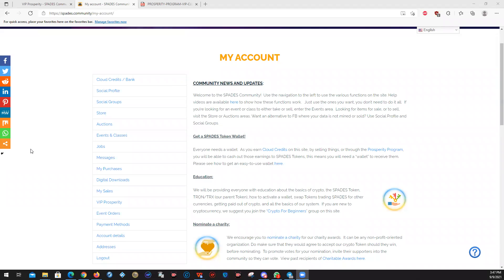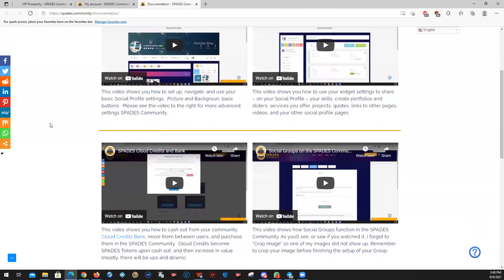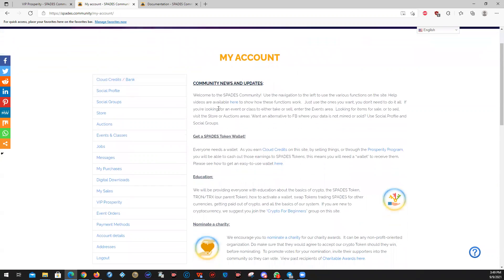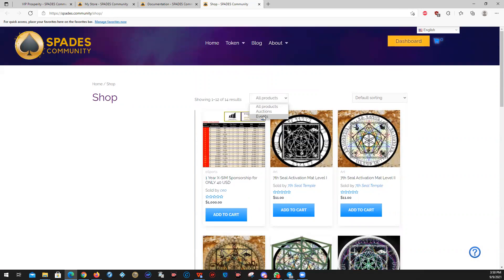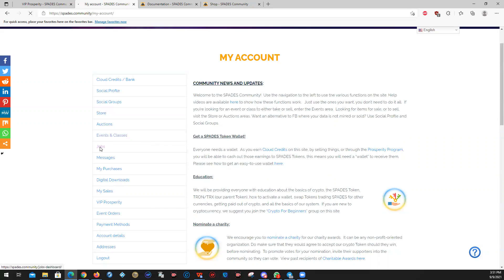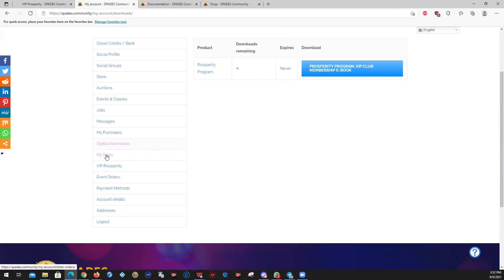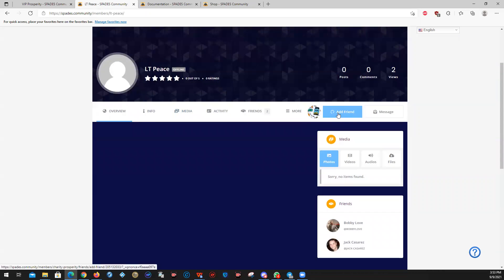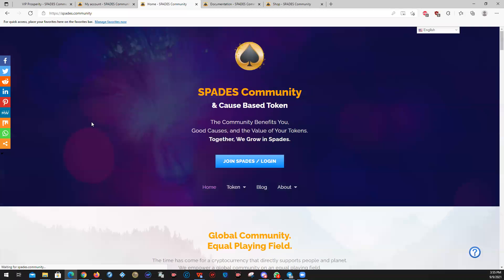SPADES Community Orientation Video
SPADES Community Welcome & Orientation video showing you how to navigate your SPADES Community and Caused-Based Token account. There is a lot you can do here, you don't need to do it all.   Just as you don't need to use every APP on your cell phone. You don’t need to use every function on this site - but at least it’s here if you need it.
In this video we show you how to:
~ Access your Bank, even the unbanked can get one here!
~ Social Profile
~ Groups
~ Store for selling your own things, or shopping Members offerings
~ Create events and classes
~ Auction an item
~ Find a job or worker for your company
~ Accessing your purchased Digital Downloads
~ Your sales receipts,
~ and the special VIP Prosperity Club
- an Internet-of-Things supporting charities, people, and businesses.